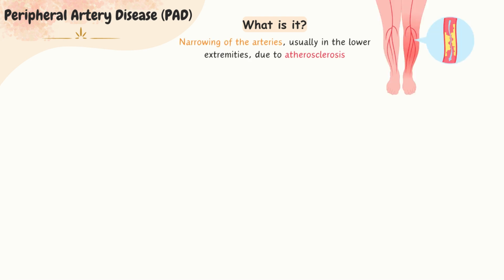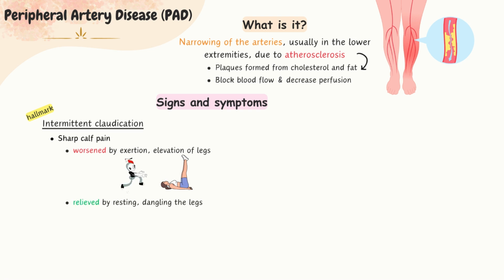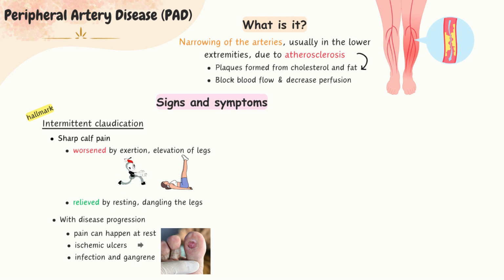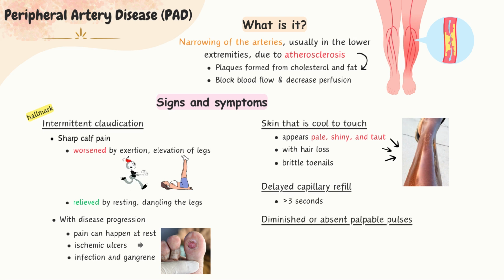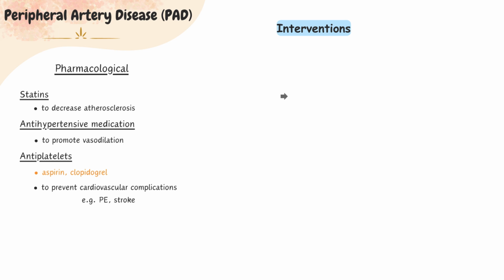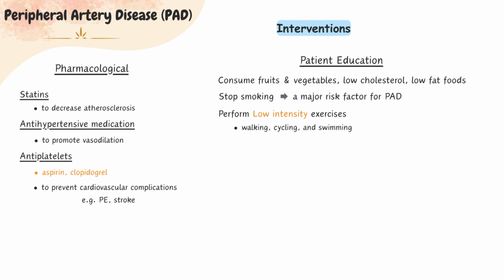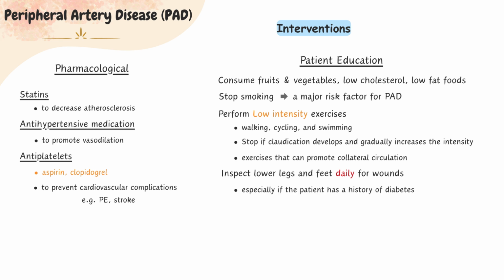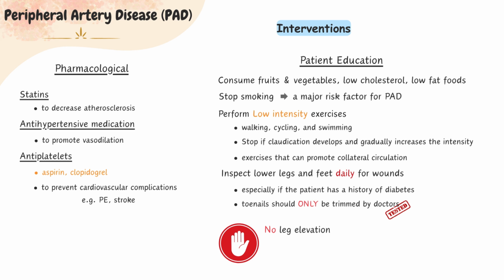Peripheral Arterial Disease (PAD) --- NCLEX Nursing Review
In this video, I will review the topic peripheral arterial disease. Whether you are a nursing student or a beginner new grad, I hope this video will help you prepare for your nursing school entrance and exit exams (ATI, TEAS, HESI), and NCLEX. Make sure to check out my "NCLEX Qbank" questions with answers and strategies.